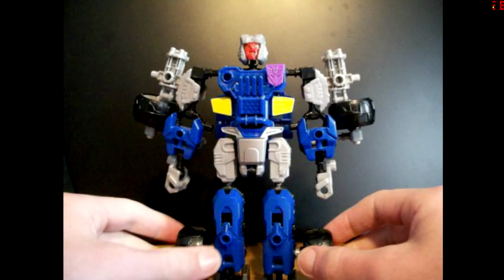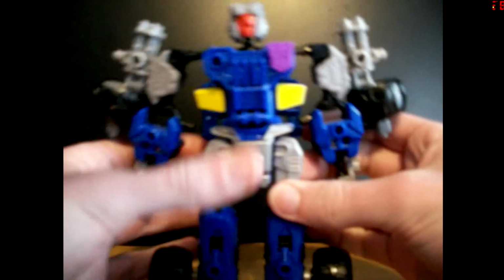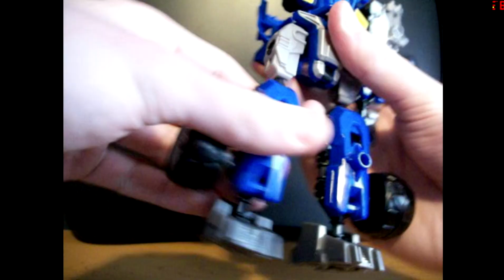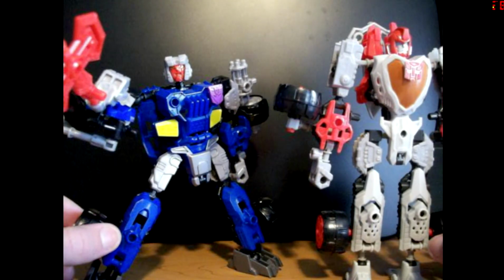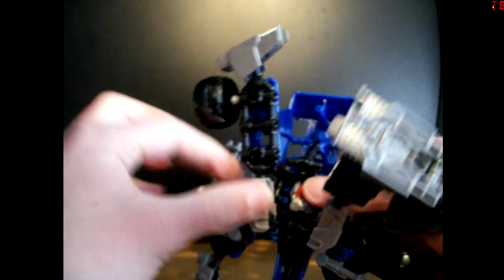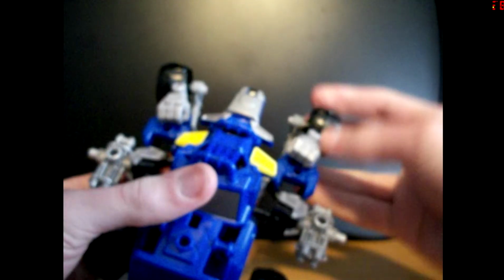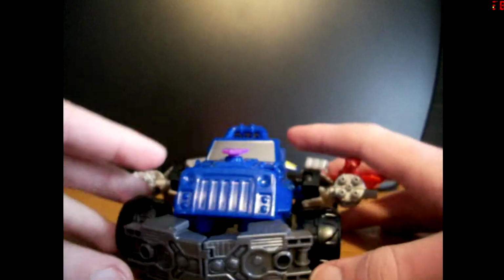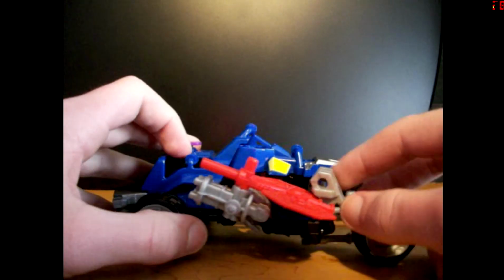Transformers: Construct-Bots Scout Class Breakdown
Breakdown here is really neat. And if you, dear viewer, can still not stand this line, at least this Breakdown can be mangled apart by Airachnid and operated on by MECH. Heck, maybe the Silas PVC figure could fit inside.